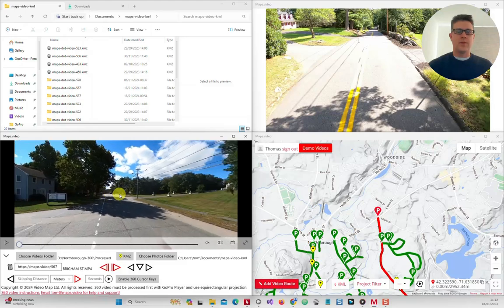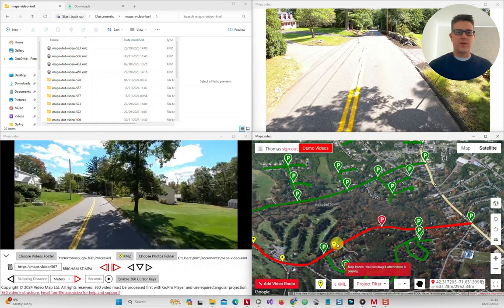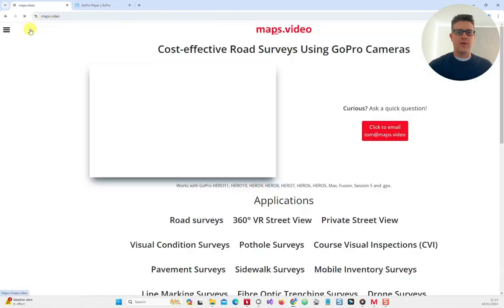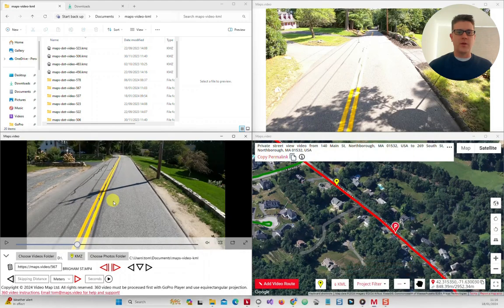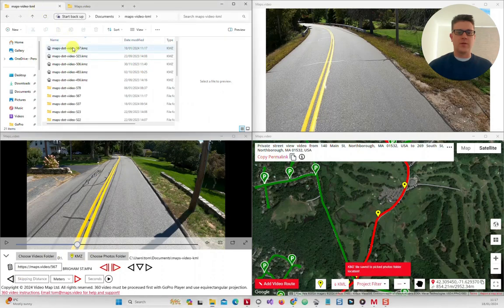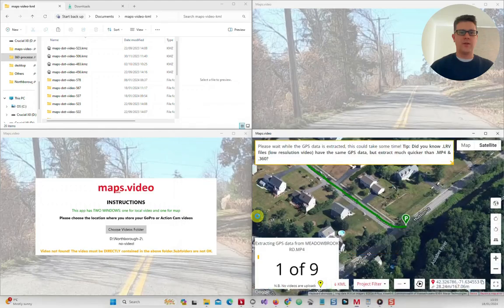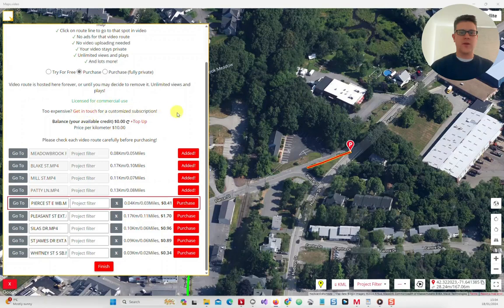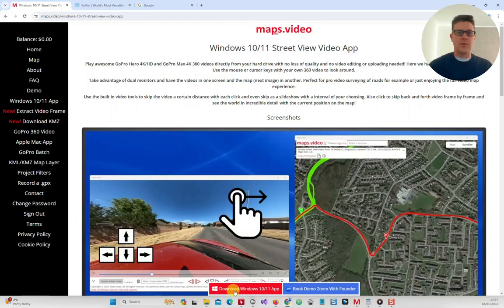Road Surveys with GoPro Max/Hero and maps.video Windows Desktop Pro Apps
Watch full quality GoPro Max and Hero video straight from your local disk with zero buffering, no added compression and location always displayed on the map!

Click on video route lines to go to that exact spot in the video.

Drag the GoPro Max video to look around.

Use multiple GoPro camera views at no extra cost and easily switch between.

Easily add GoPro videos with single and batch GPS extract tools.

Create a fully mapped video library of your area.

Checkout the advanced features for doing road surveys.

Download the apps now and start for free!